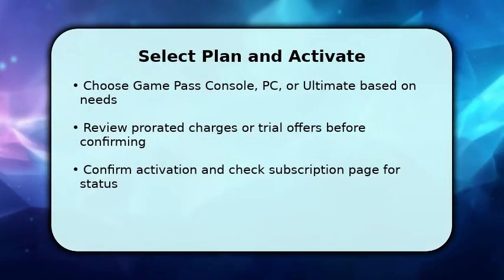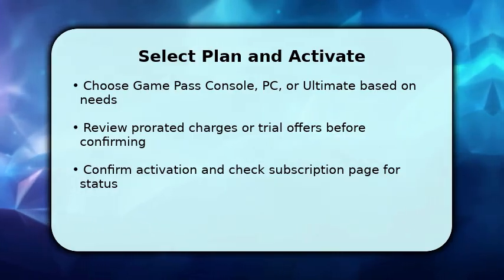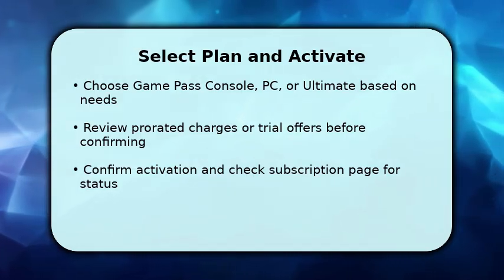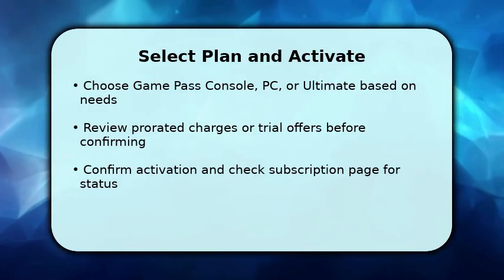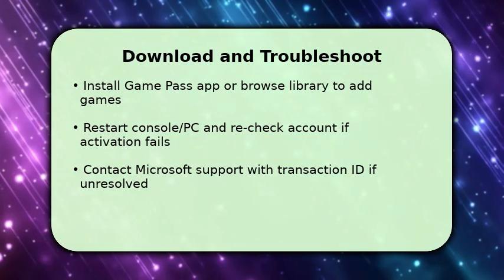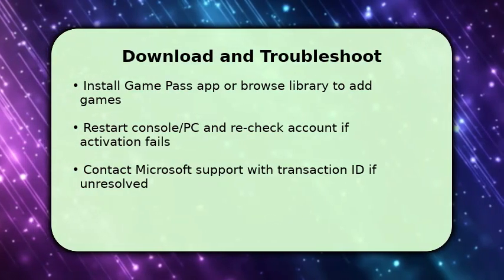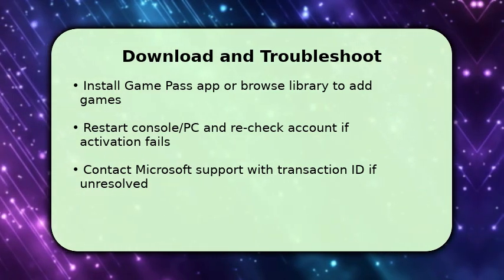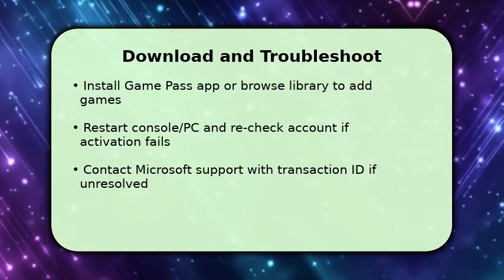How to Use Xbox Game Pass Card - Easy Guide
Discover the secrets to maximizing your Xbox Game Pass experience in this easy-to-follow guide. Learn how to use your card effectively, unlock exclusive titles and enjoy a vast library of games with just one purchase.

Xbox Game Pass,